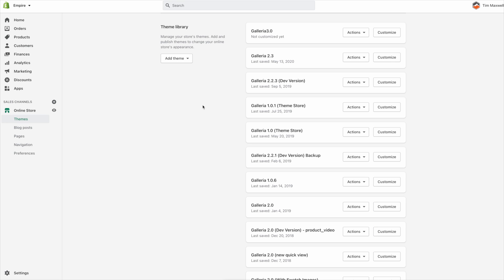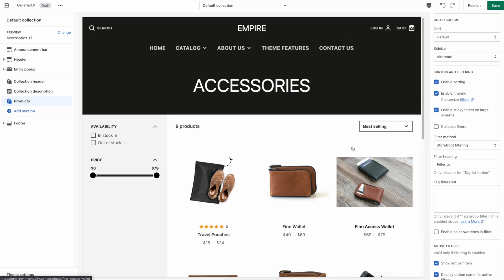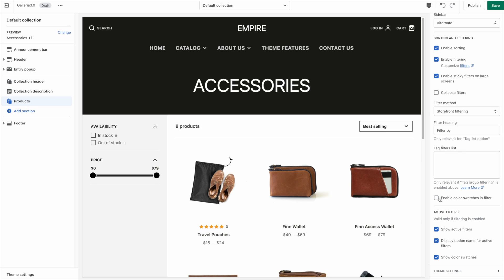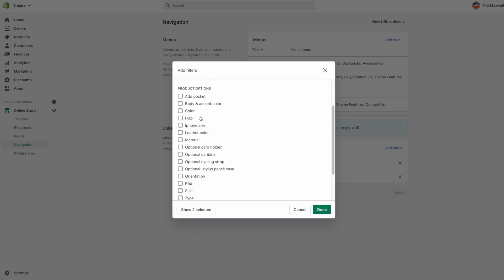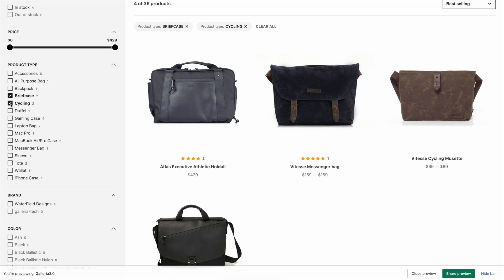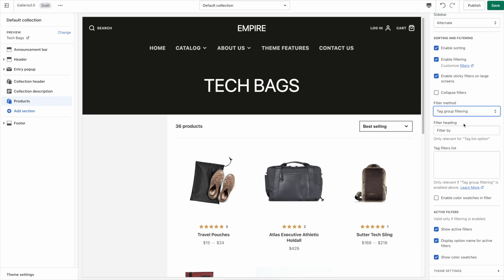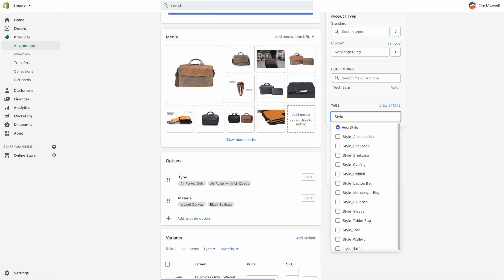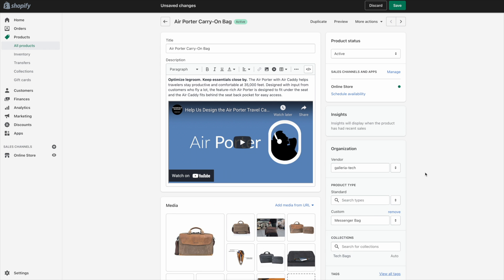Galleria 3.0 - How to setup storefront or tag filtering on collection pages and search results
In this video tutorial, we show you how to setup Shopify's new storefront filtering functionality on collection pages and search results in version 3.0+ of the Galleria theme.  We also cover how to setup tag group filtering if you are upgrading from previous versions of Galleria or other themes.